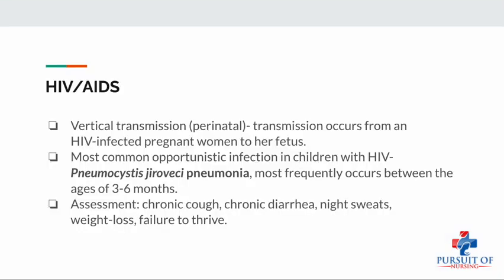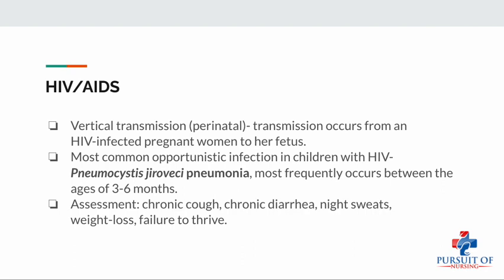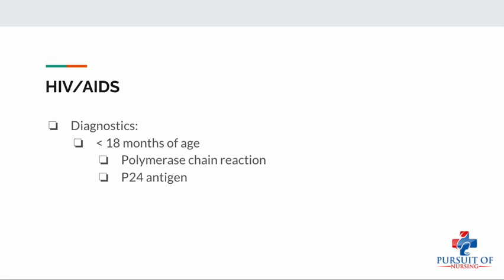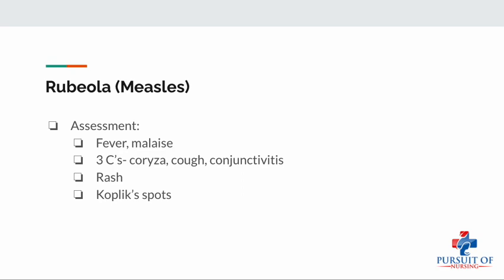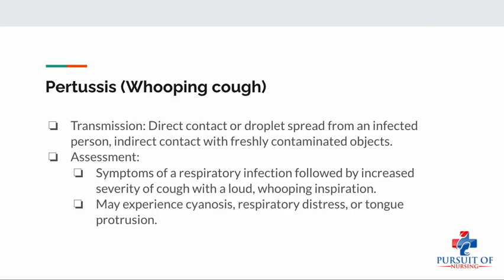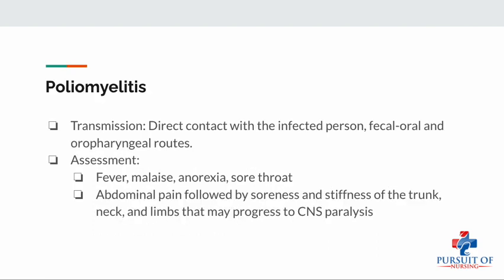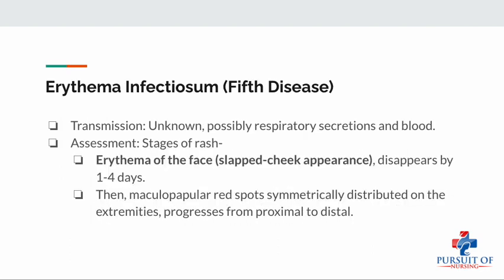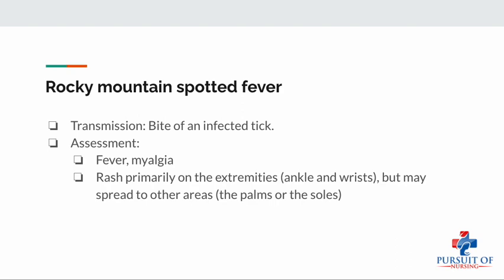Pediatric Immune Review Video + E-flashcards